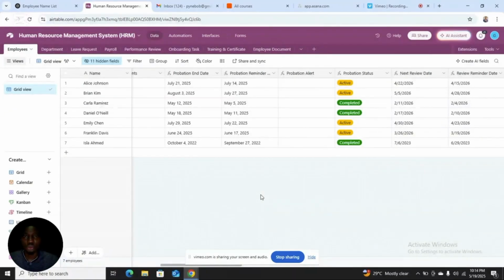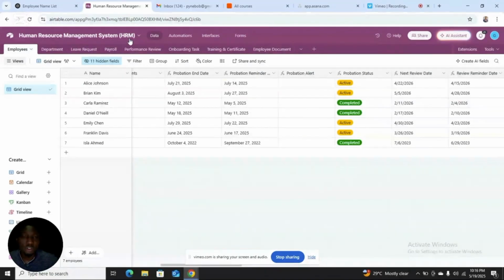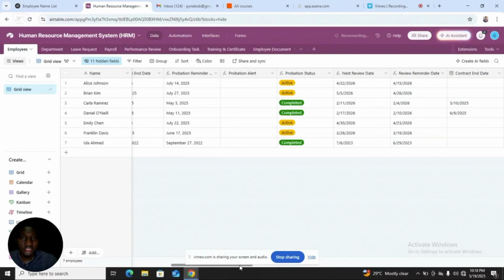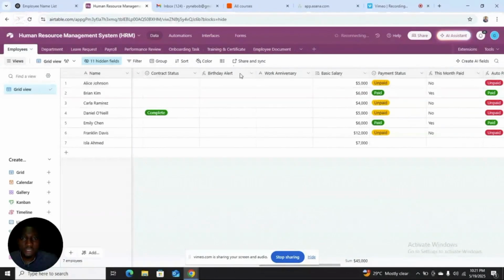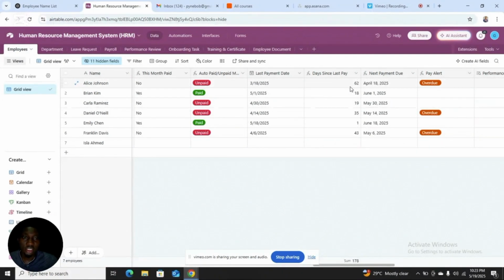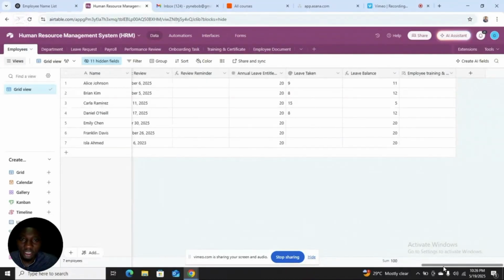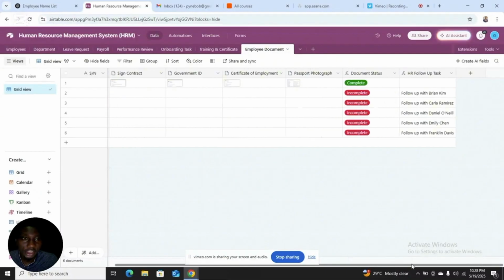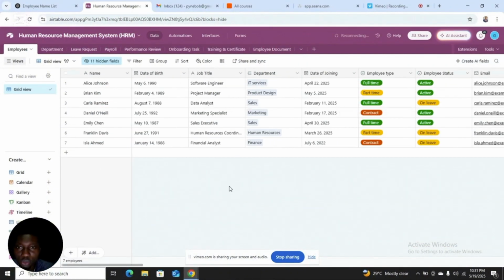How i Build a Full HRM With Airtable -- From Onboarding to Payday.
in this video, i show how i built a complete HRM (Human Resource Management) system using Airtable and covering everything from staff onboarding, task performance, probation tracking, performance reviews, leave management, document handling, and all way to payment processing.

weather you're an HR professional, a small business owner, or just curious about Airtables power, this video will show you how streamline and automate your HR workflow without needing complex software or coding skills.

features of this project:

1. creating onboarding forms to capture new hires info
2. Assigning and tracking staff tasks and probations periods.
3. monitoring employee performance and leave requests
4. managing essential documents and payment processes.
5. And more.